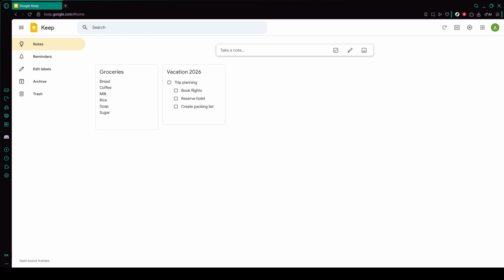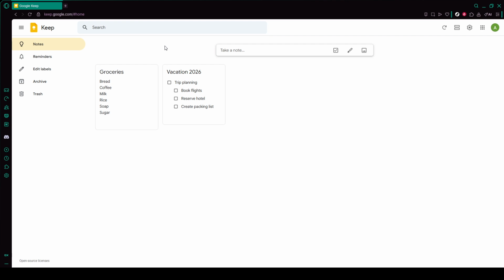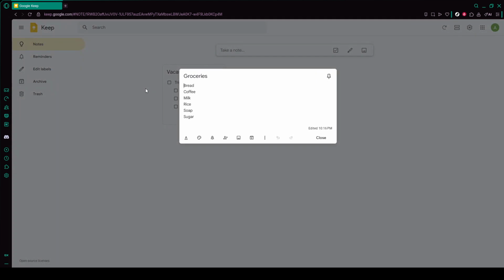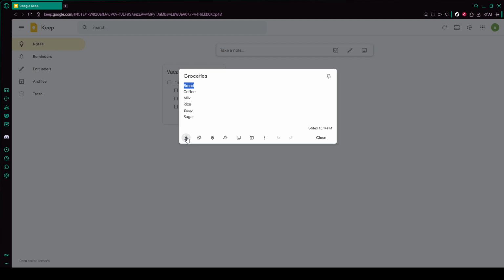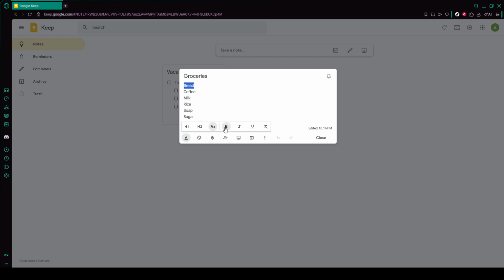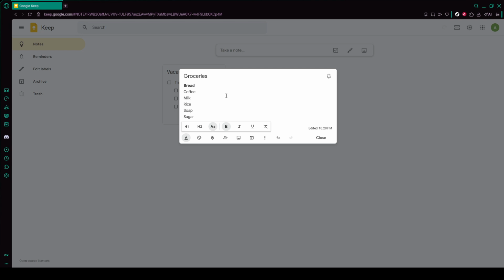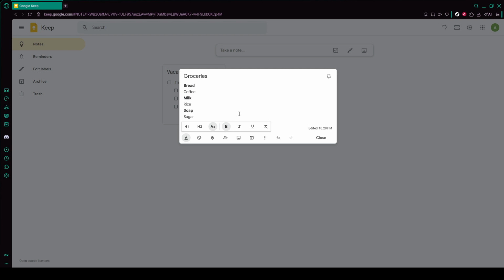How to Bold Text in Google Keep 2026 (Super Easy)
In this video, you will discover how to bold text in Google Keep, enhancing your note-taking experience. The ability to format your notes can significantly improve clarity and organization, making it vital for anyone using this software for their personal or professional tasks.

Throughout this tutorial, you will learn the simple steps to apply bold formatting to your text in Google Keep. This skill will help you emphasize important information and create more visually appealing notes. Watch till the end to master your Google Keep formatting abilities!